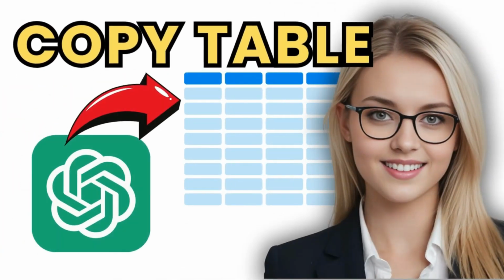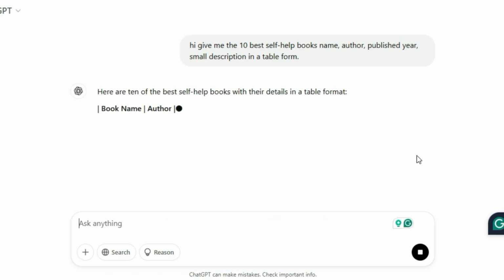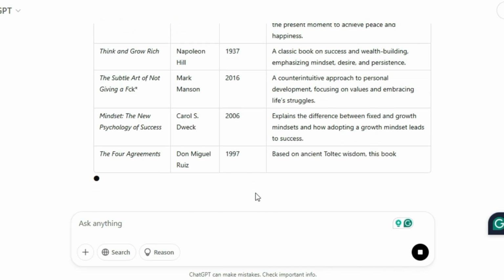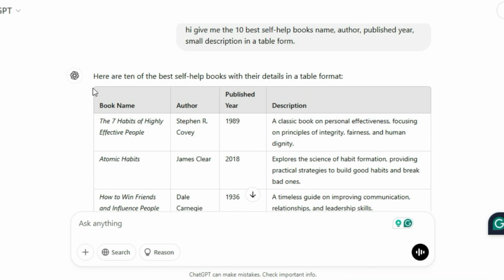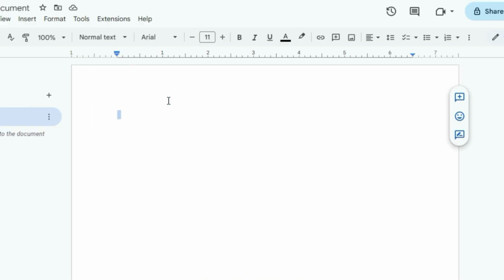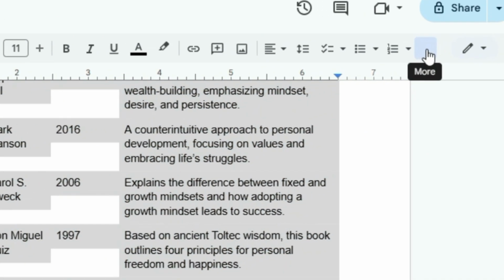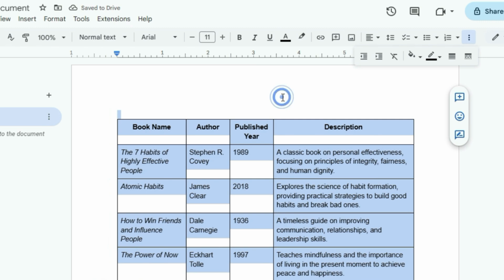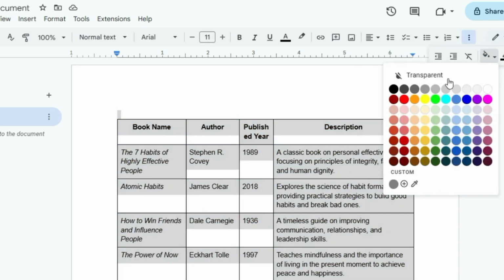How To Copy Table From Chatgpt ( Quick & Easy!) (2025)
Want to know how to copy a table from ChatGPT to Google Docs without losing formatting? In this quick tutorial, I’ll show you the easiest way to transfer ChatGPT tables while keeping borders and structure intact.
You'll learn:
✅ How to copy and paste a table from ChatGPT to Google Docs
✅ Fixing missing borders and formatting issues
✅ Adjusting table styles using Google Docs’ built-in tools
Whether you’re working with ChatGPT Google Sheets, tables for reports, or organizing data, this method ensures a smooth transfer every time.